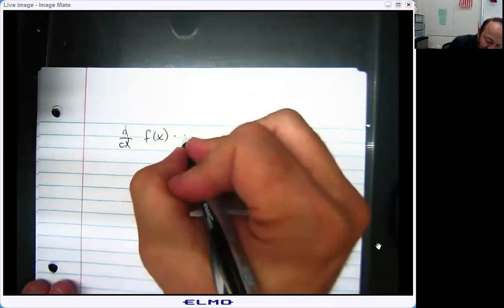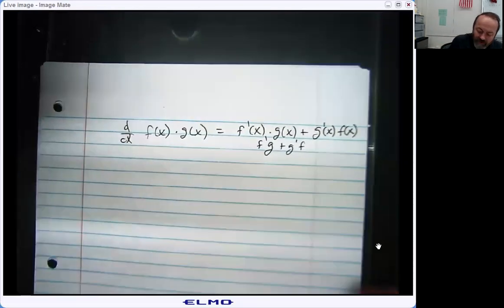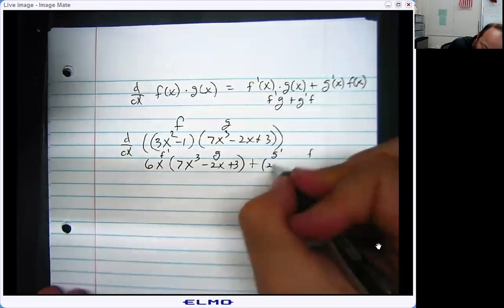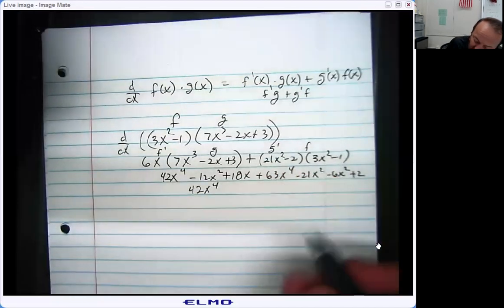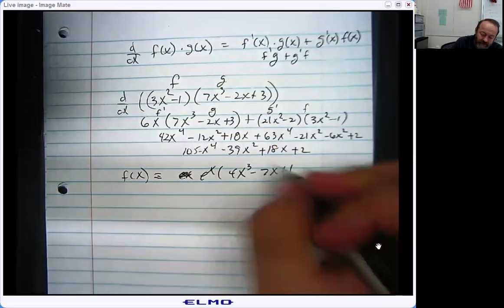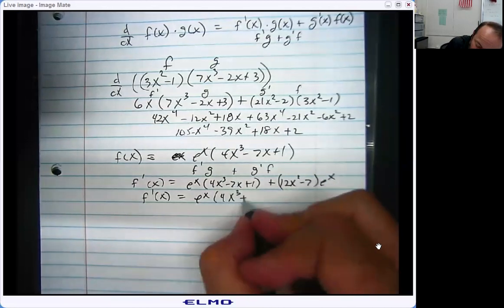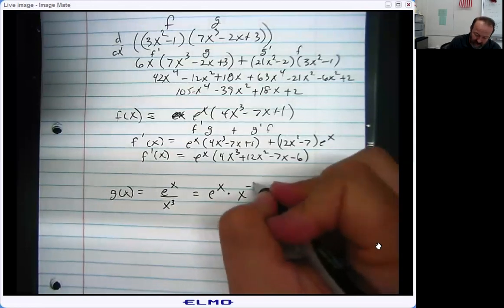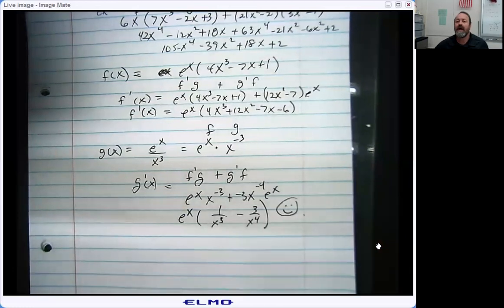Product Rule with e^x